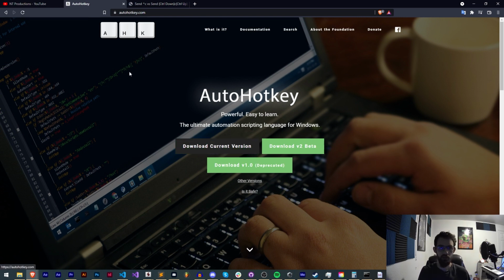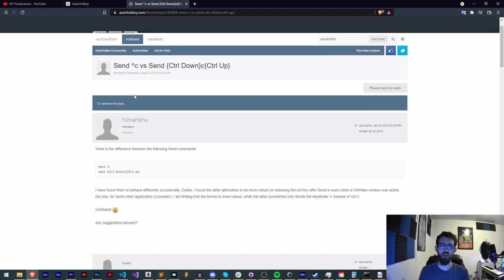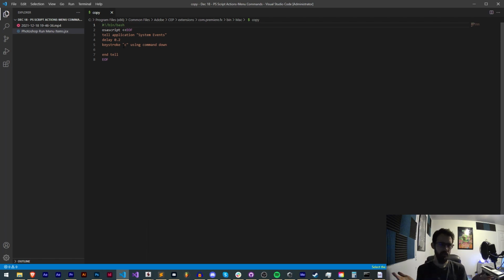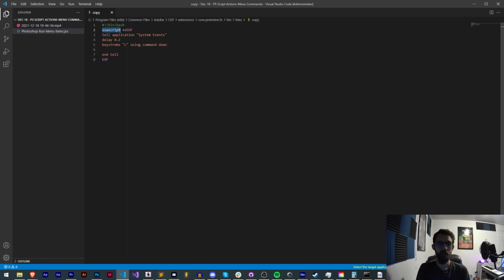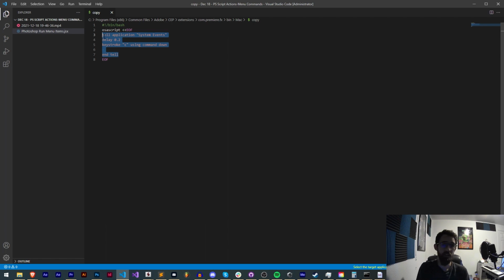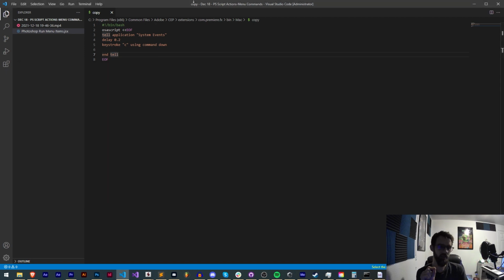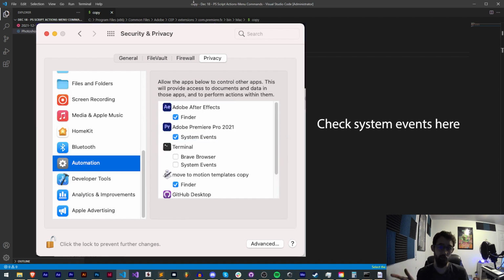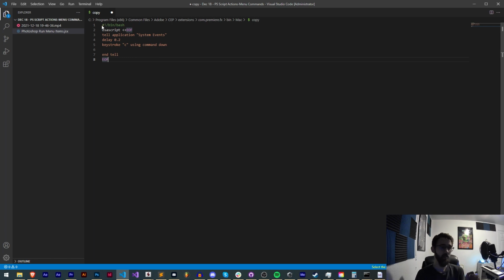Adobe Scripting/Extensions Tutorial: Simulate Key Press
Learn how to simulate key presses in Windows and Mac, with a script or an extension!